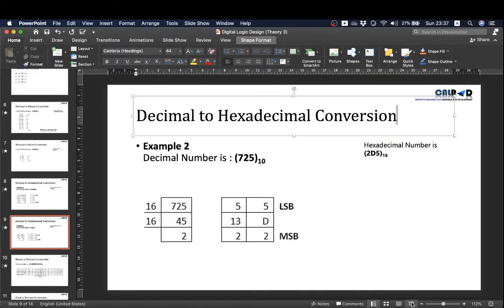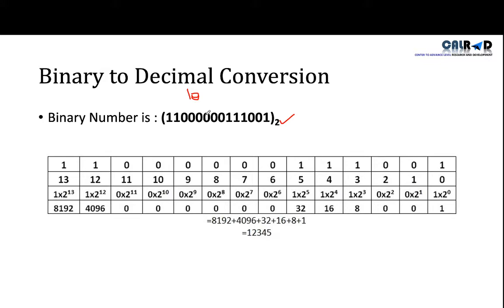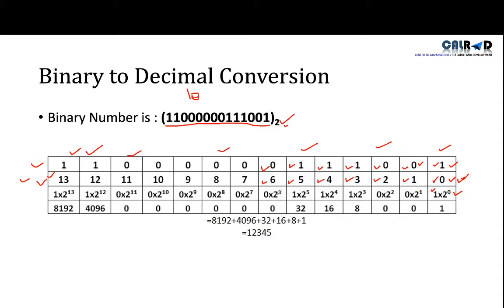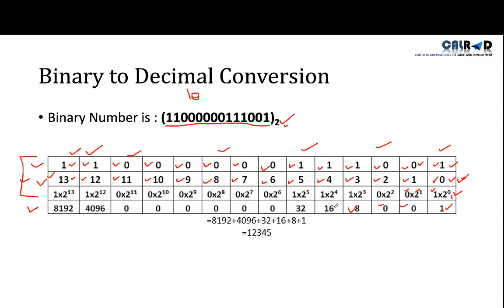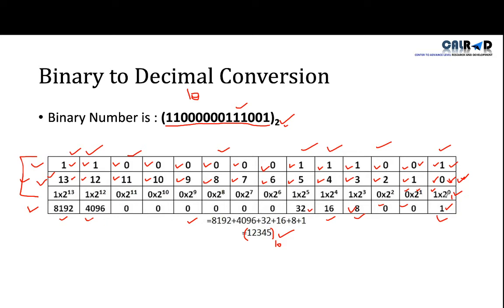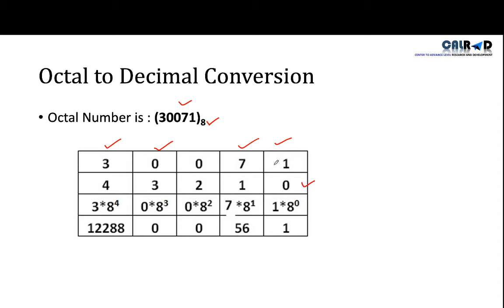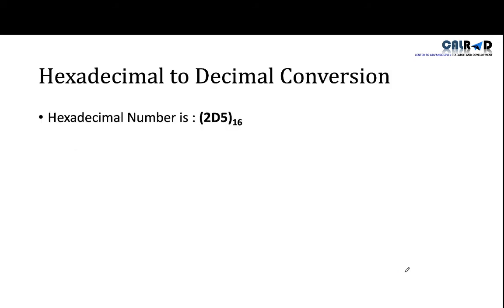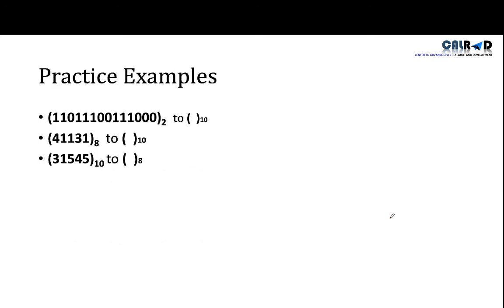DLD (Number Systems, Binary, Decimal, Octal, Hexa-decimal) Video C